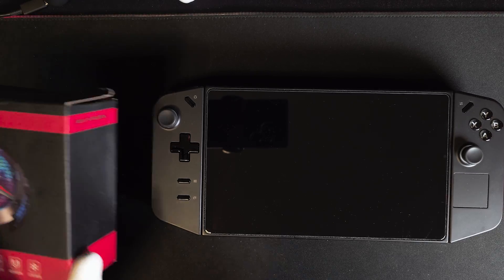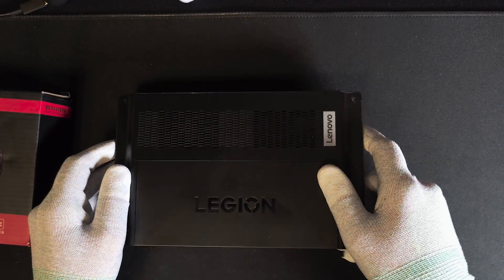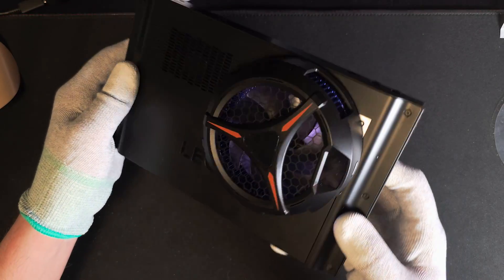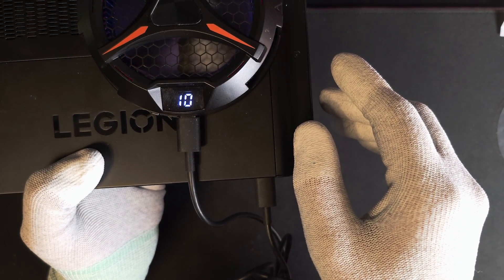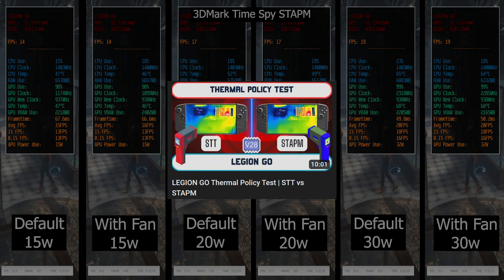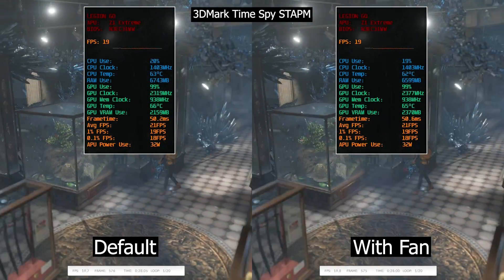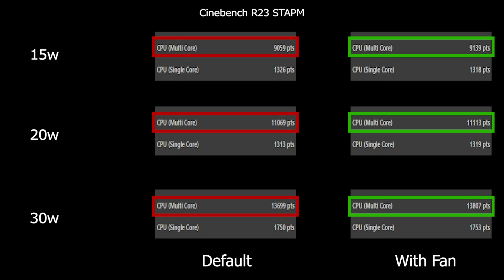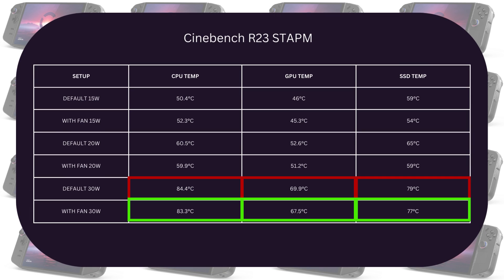How a Tablet Cooler Works on LEGION GO | Installation - Benchmark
Hello In this video, I'll install and show the difference a tablet cooler could make on the LENOVO LEGION GO PC Gaming handheld.

If you are looking to reduce temps a bit this could be an option without having to crank up fan and increase noise and dust accumulation

00:00 : - Intro
00:23 : - Installation
00:56 : - 3DMark Time Spy
01:26 : - 3DMark Time Spy STRESS
01:37 : - CINEBENCH
02:00 : - Gameplay & Outro